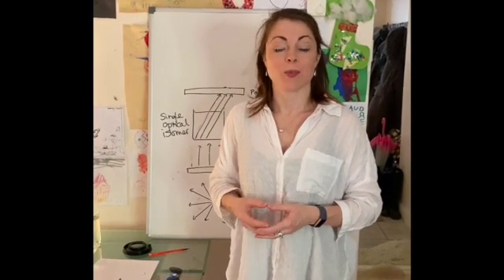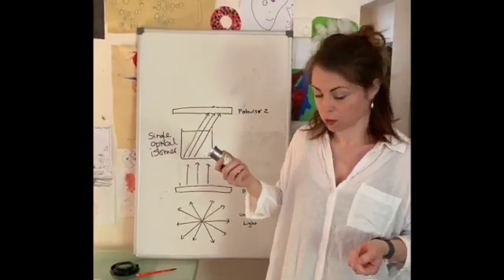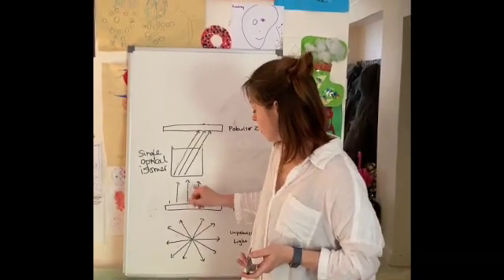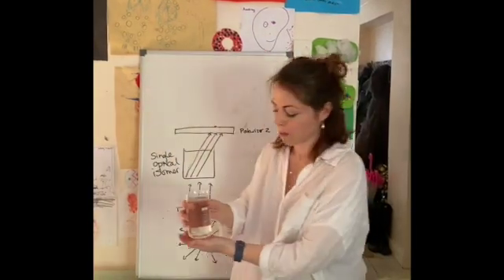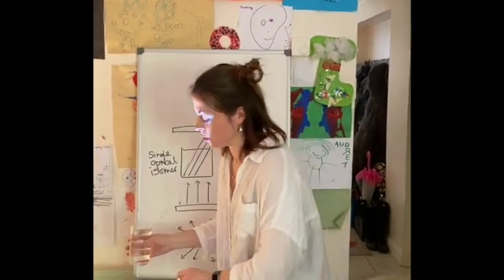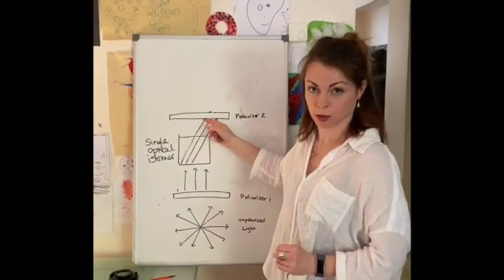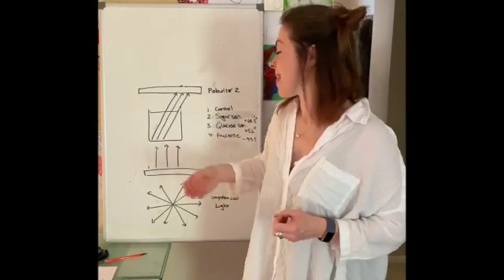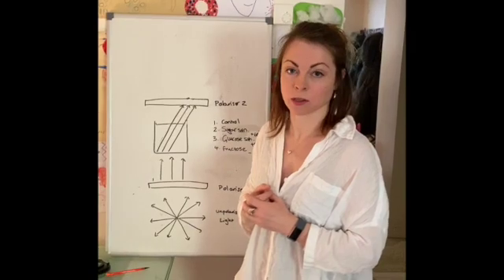Optical Isomers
Video describing and explaining how a single enantiomer can rotate the plane of plane polarized light. "At home" experiment demonstrating this optical activity is demonstrated using polarized sunglasses and a solution of sugar.
This can be done at home safely with any naturally optically active compound such as glucose, sucrose, fructose etc. and other household items shown in the video.
Covers key spec points in a) EdExcel A Level Chemistry b)iAL EdExcel Chemistry c) IB HL topic 20.3 d) AQA A-Level Chemistry 3.3.7 e) OCR A A Level Chemistry (although details of the experiment are not needed for OCR A. Likely to be relevant to other post-16 chemistry qualifications.